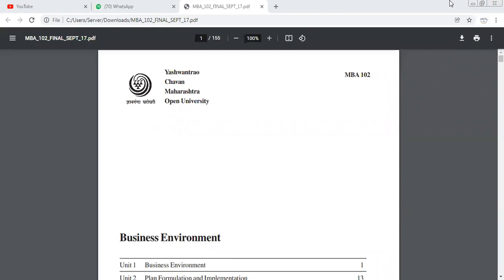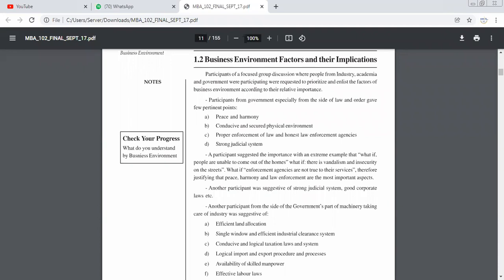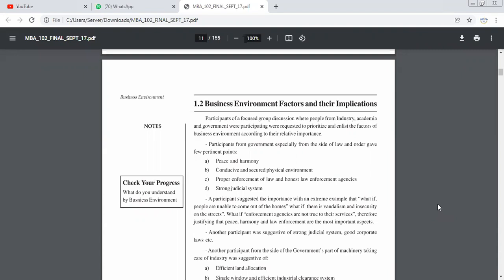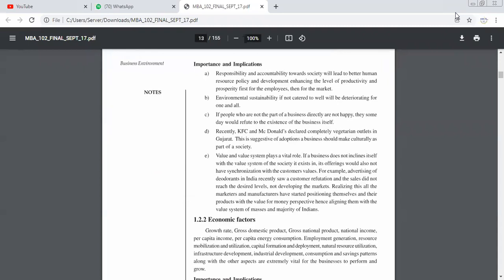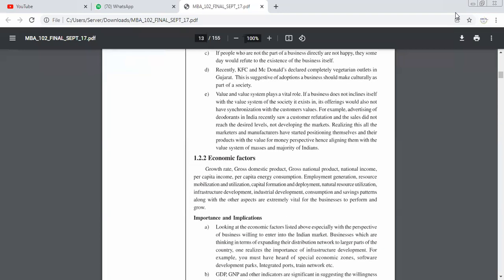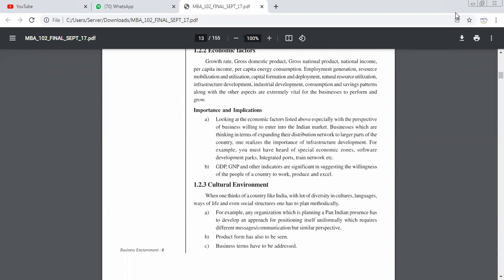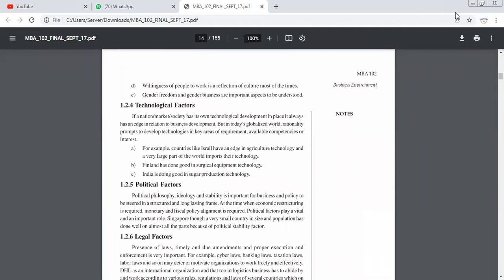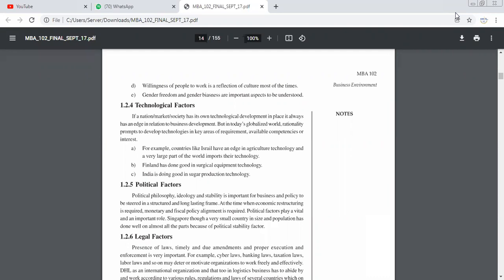FYMBA Business Environment-102